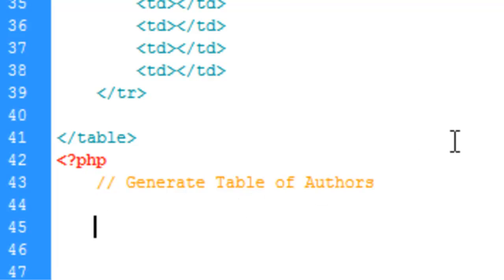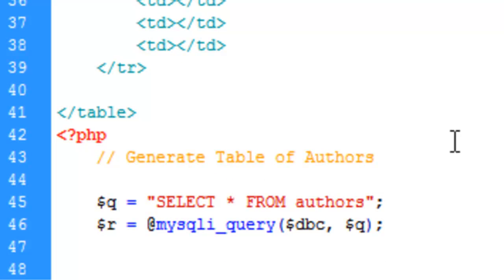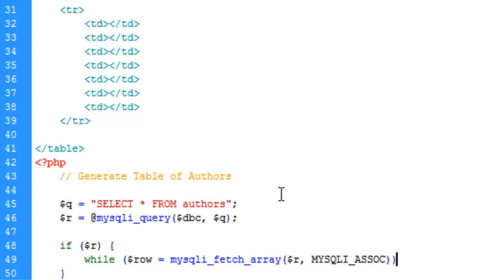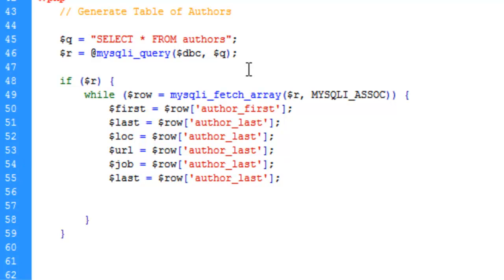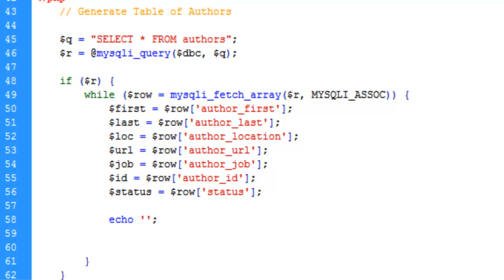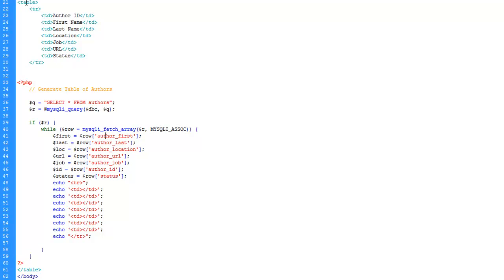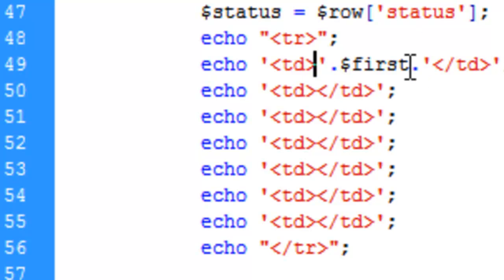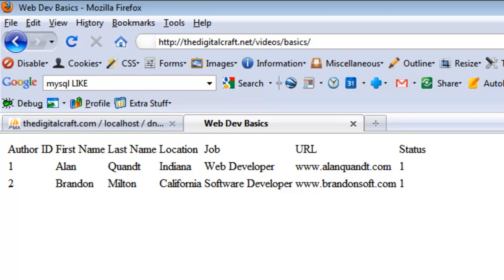Dynamic Web Development Basics - Part 3